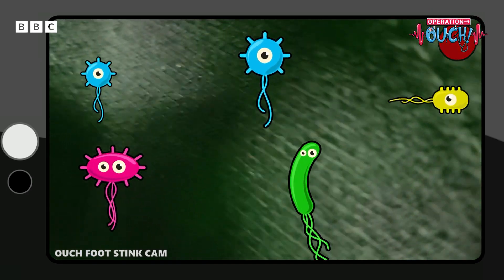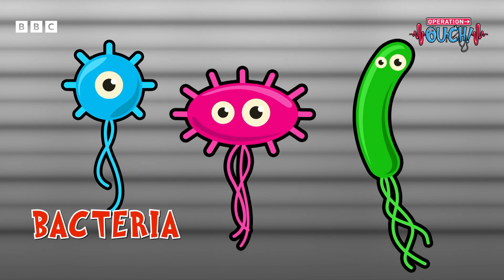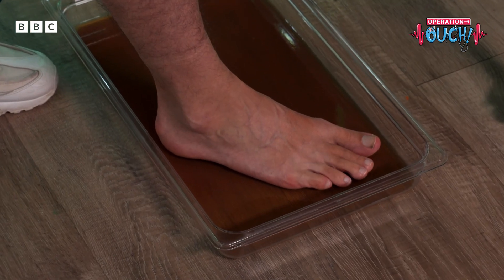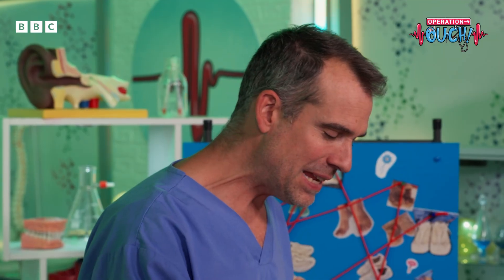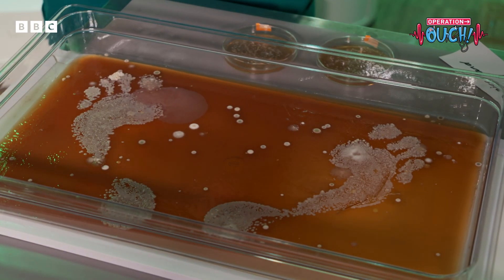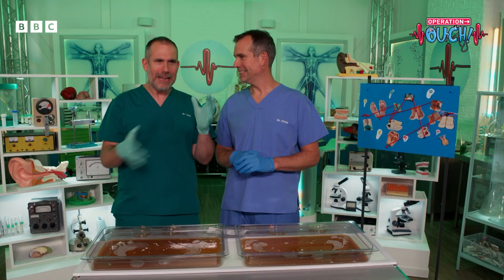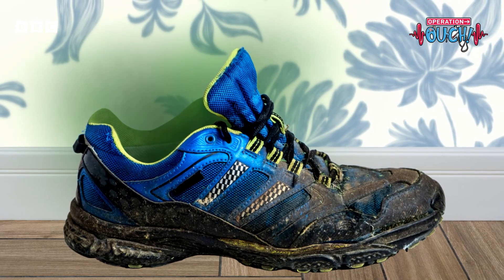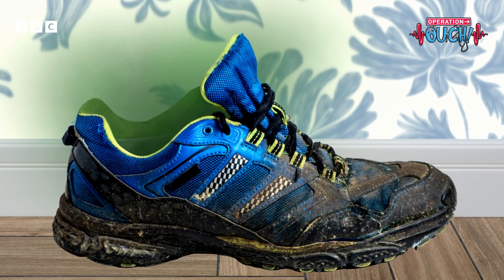How much BACTERIA is in your Shoes? | Operation Ouch - Experiment | EXCLUSIVE | CBBC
Chris and Xand perform an experiment which shows how much bacteria can form in your shoes!